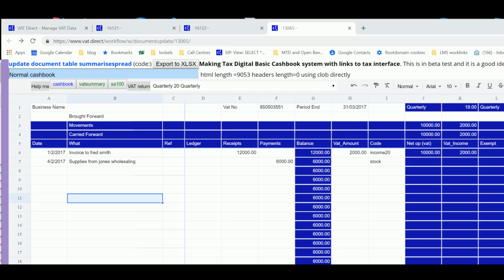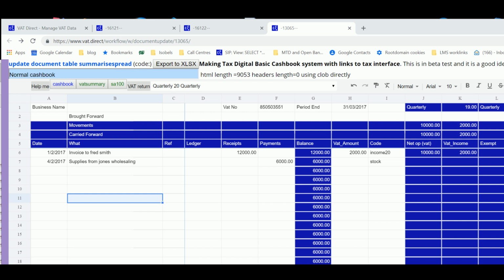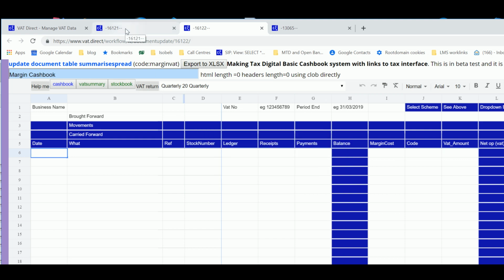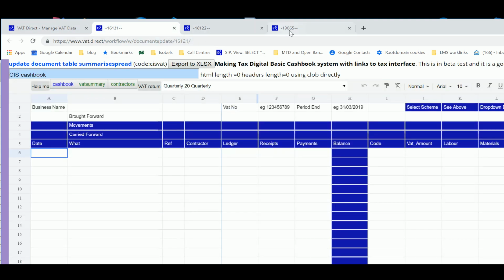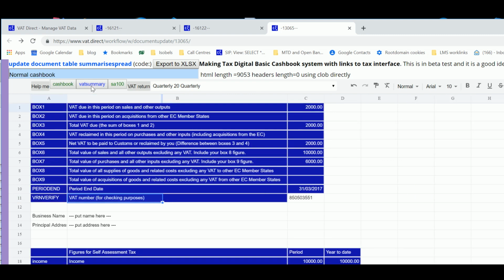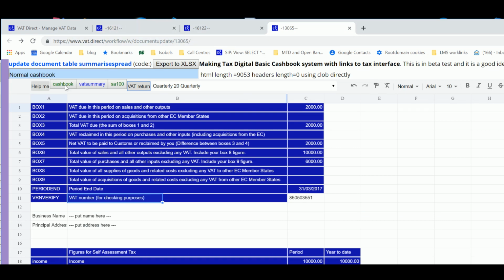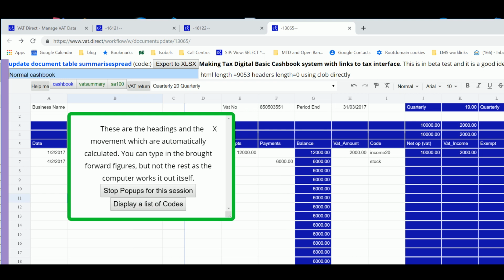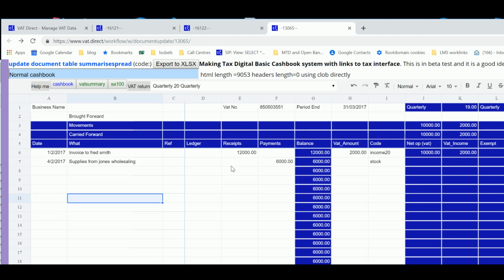Cloud Cashbook and submitting a vat return for Making Tax Digital (introduction)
This is an introductory video into how to use the cirrostratus Cloud Cashbook to submit a vat return and also keep informaition for self-assessment.